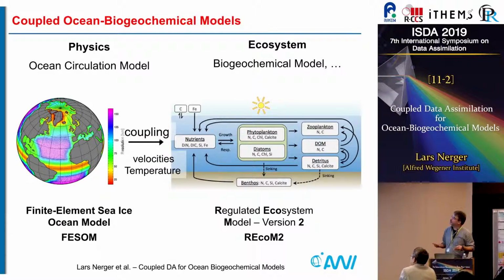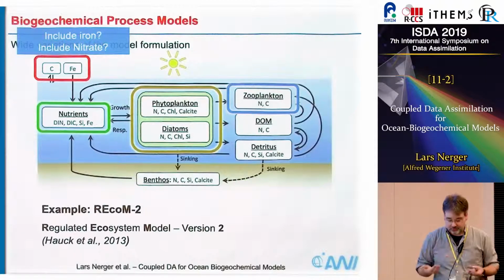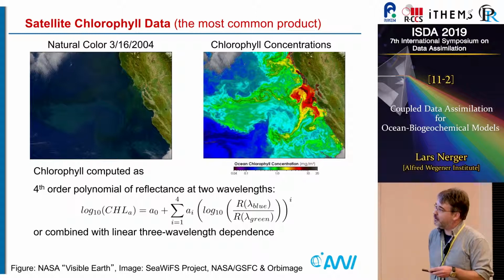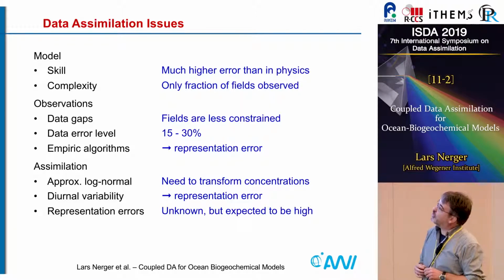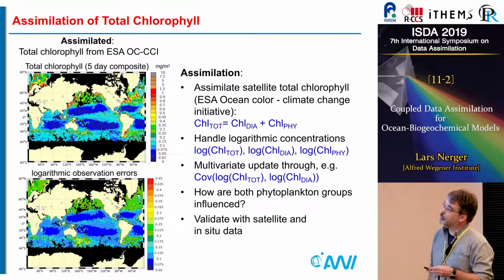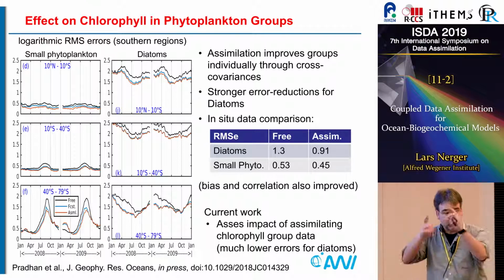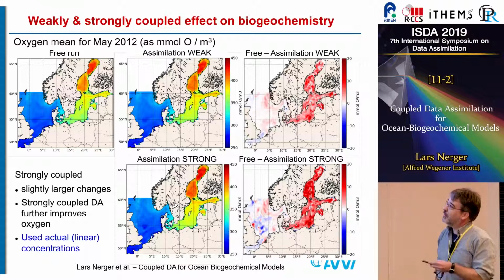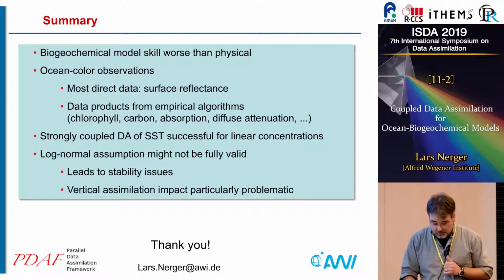"Coupled Data Assimilation for Ocean-Biogeochemical Models" Lars Nerger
"Coupled Data Assimilation for Ocean-Biogeochemical Models"
Coupled ocean-biogeochemical models simulate the ocean circulation in combination with a biogeochemical model which simulates the transport of biogeochemical quantities as tracers that are then modified by a biogeochemical process model simulating, e.g. the growth of phytoplankton. The biogeochemical models are typically developed as empirical source-sink models given that no exact equations for the processes exist. To this end, it is also unknown how many species, or functional types, of phytoplankton or zooplankton are sufficient for a realistic simulation of the phytoplankton community in the ocean. The assimilation into coupled ocean-biogeochemical models involves several issues, which start from the different skill of the physical circulation model and the empirical biogeochemical mode. For the data assimilation into ocean-biogeochemical models both satellite data of physical quantities and optical data, so-called ocean color, which for example gives information on the total chlorophyll concentration, can be used. The biogeochemical quantities exhibit a non-Gaussian distribution, and at least for Chlorophyll it is known that it has an approximately log-normal distribution. Thus, the assimilation of biogeochemical models requires the consideration of non-Gaussian distributions. This presentation reviews different issues of the assimilation into ocean-biogeochemical models based on examples from global and coastal applications of ocean-biogeochemical modeling.

Lars Nerger
(Alfred Wegener Institute)